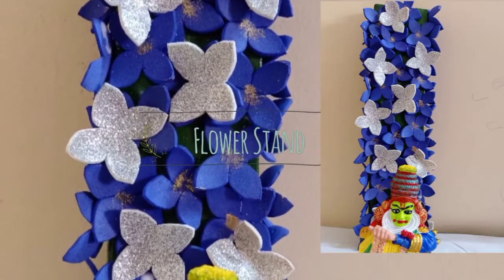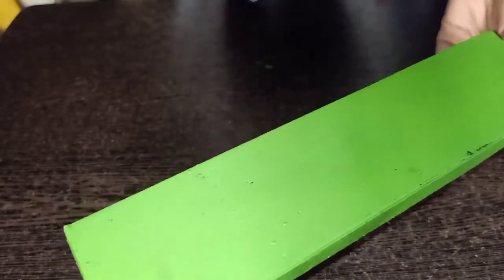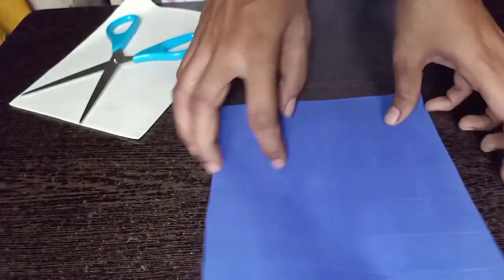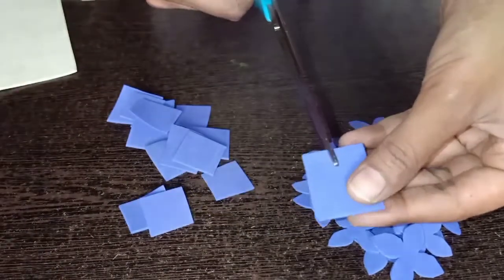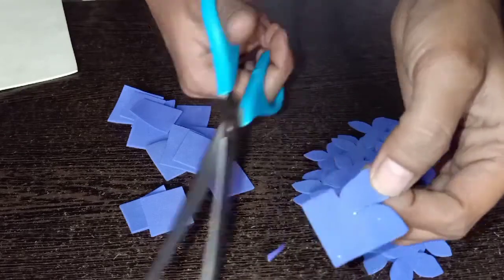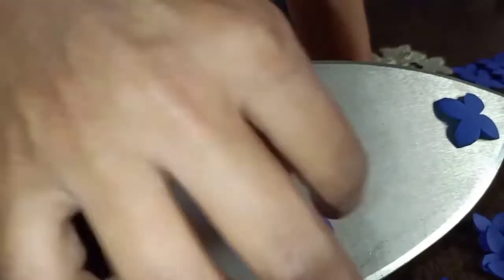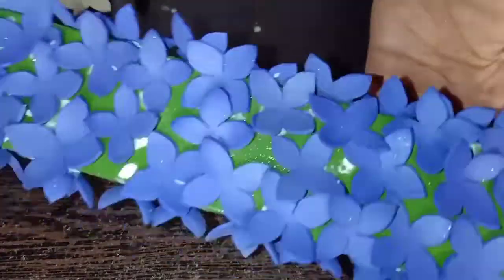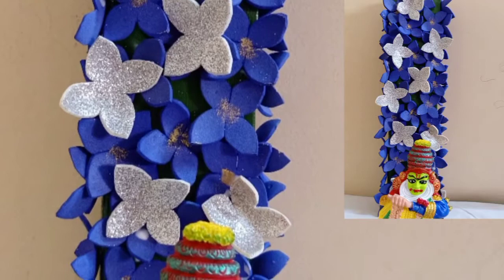DIY craft flower stand | best out of waste | Pragavi creations